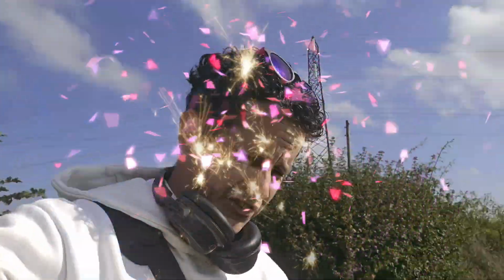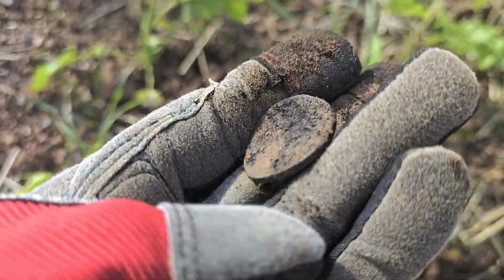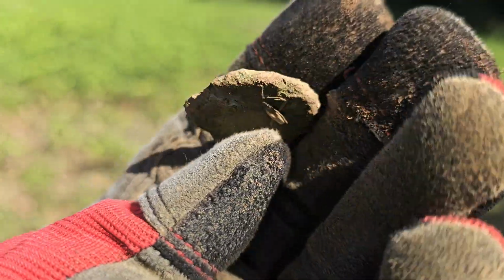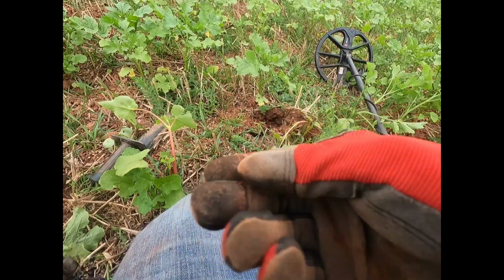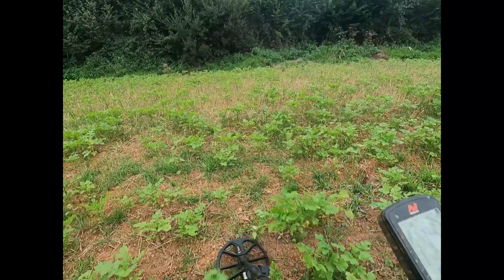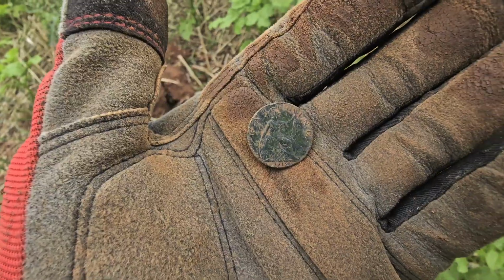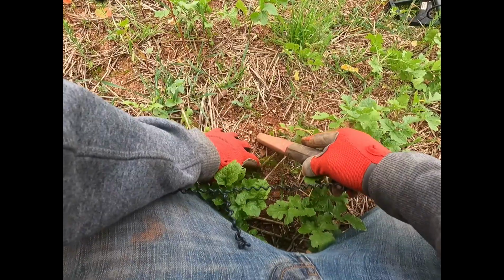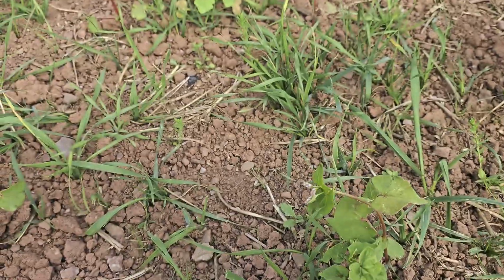We Found Lost Treasure in Saxon Manor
Metal Detecting in Sketchy Fields in England! Finding Buttons, Roman Coins & A Possible Jew's Harp!
This video follows an English prospector as he explores a field rumored to have good finds. Despite the field's sketchy reputation, the prospector finds a variety of interesting items, including buttons, a possible Jew's harp, and even a Roman coin.
The video highlights the challenges of metal detecting in plowed fields, where many targets are shallow and difficult to identify. However, the prospector perseveres and is rewarded with some exciting finds.

Produced using @PowerDirectorOfficial

Code, FXORRRVZLDABBTUD